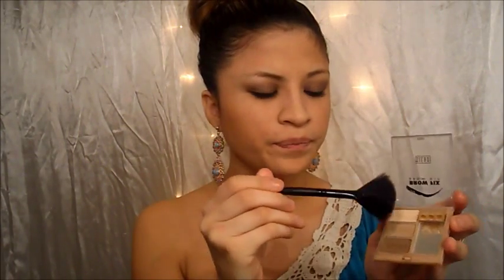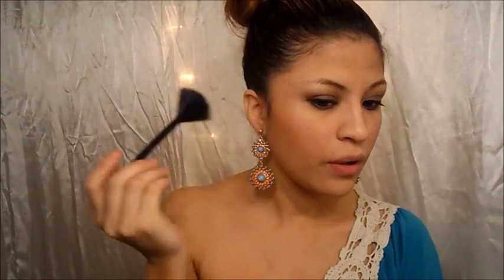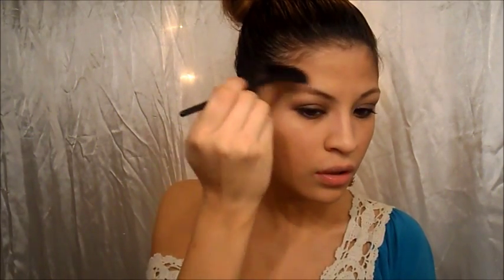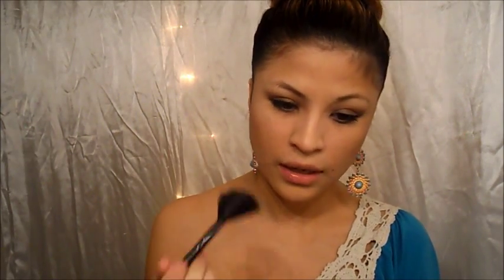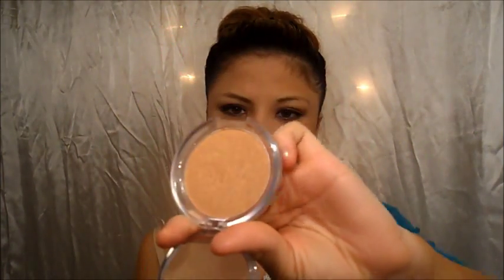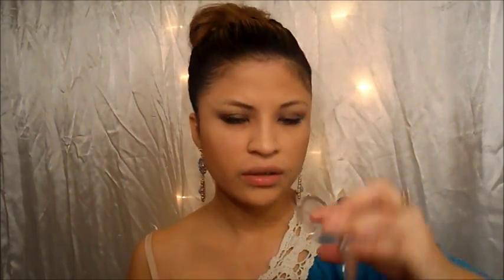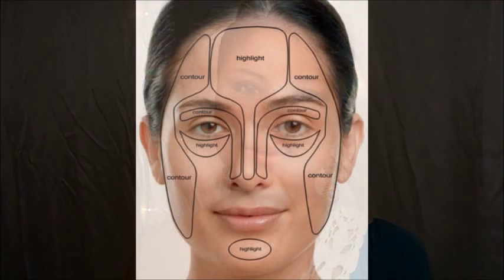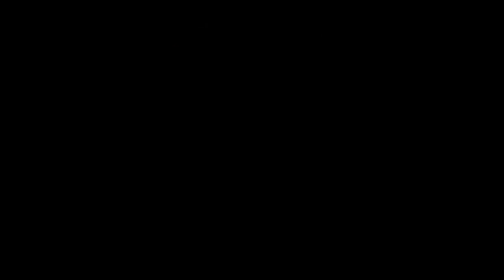inexpensive way to contour and highlight my face